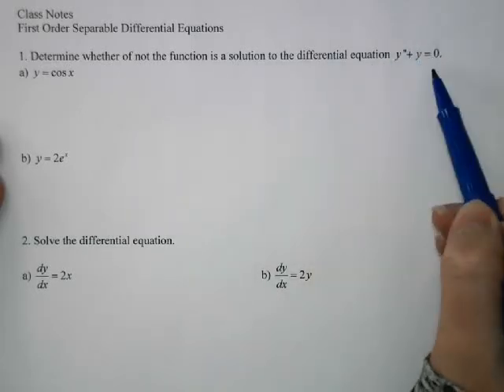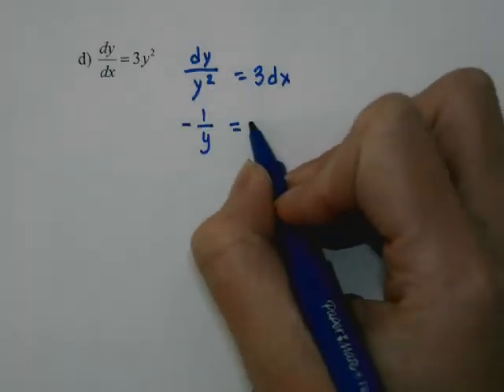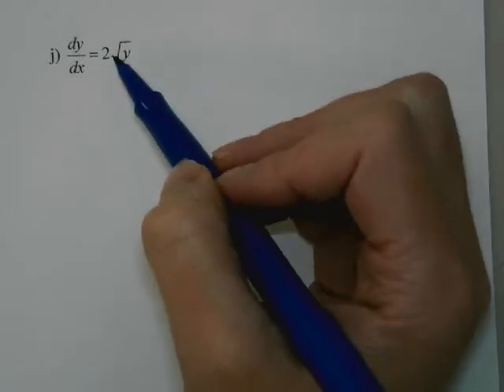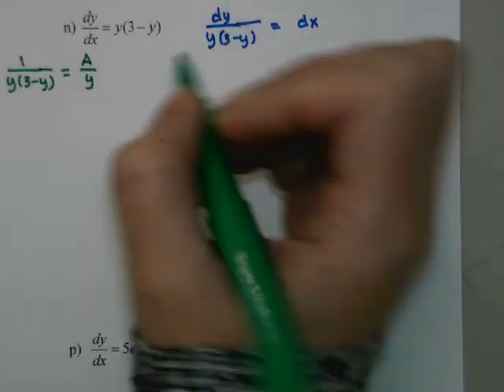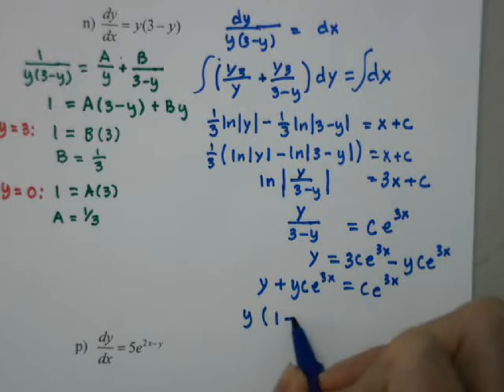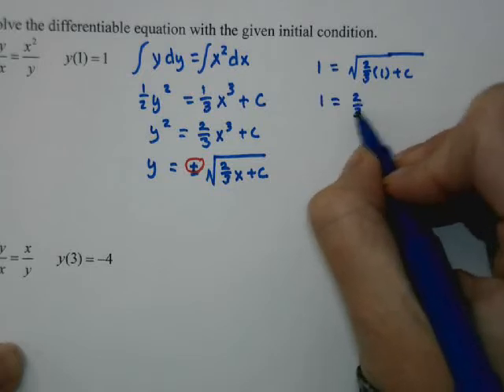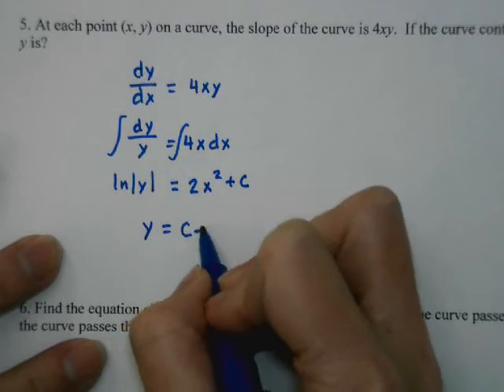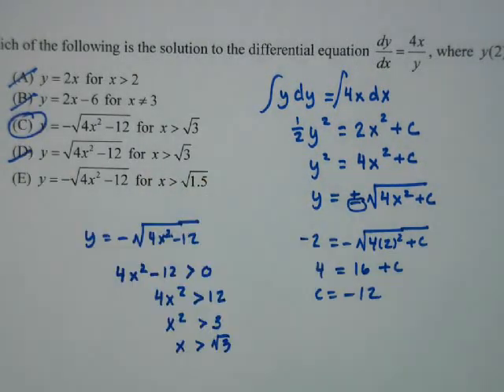First Order Seperable Differential Equations